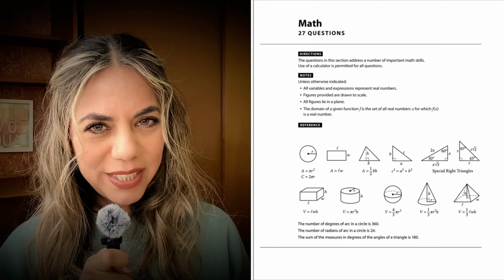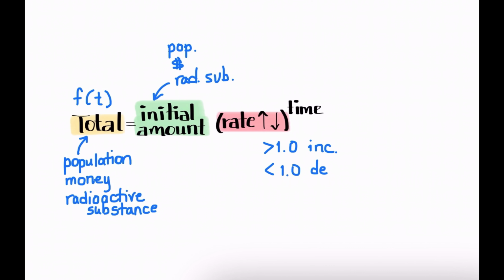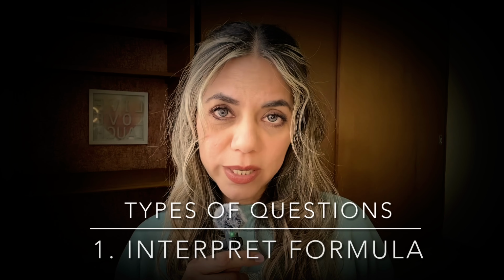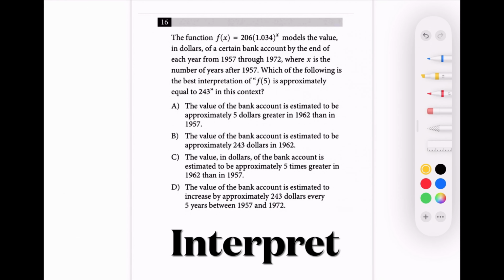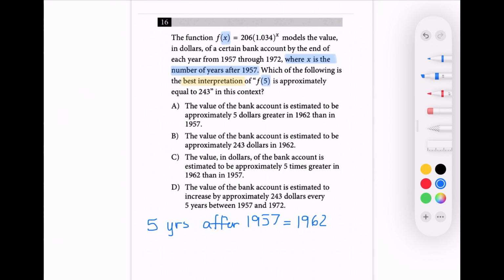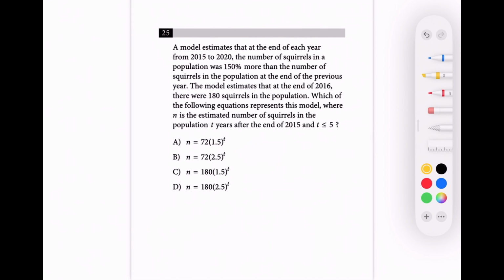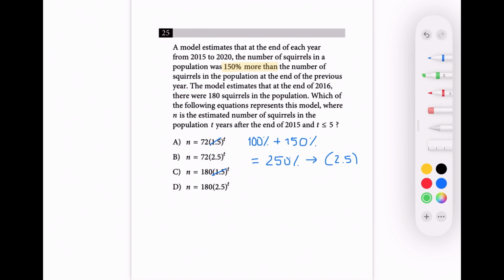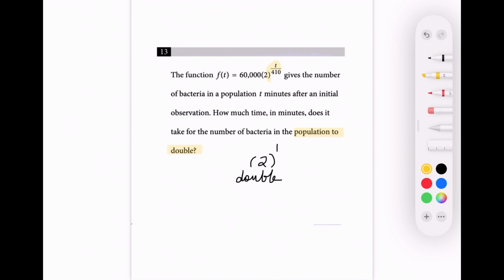Exponential Change Problems Made Easy | DIGITAL SAT Math explained!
Ready to conquer those exponential change questions on the Digital SAT exam? In this video a highly experienced SAT tutor breaks down the essential exponential change formula, shows you how to interpret it, and guides you step-by-step through three common question types you’ll encounter on the exam. Watch now to boost your math skills and score higher!